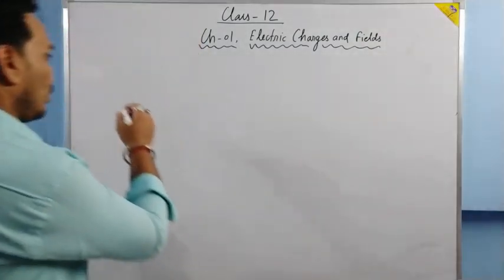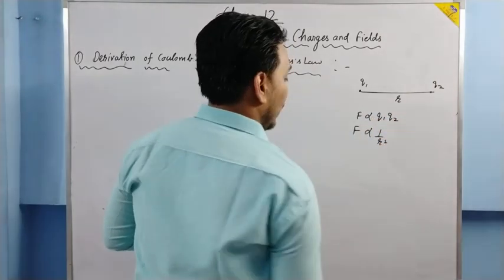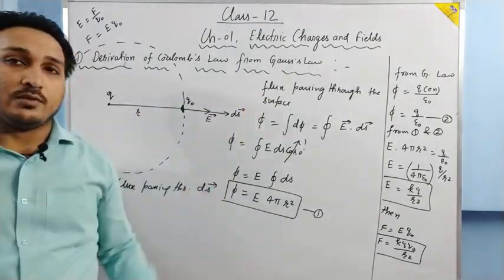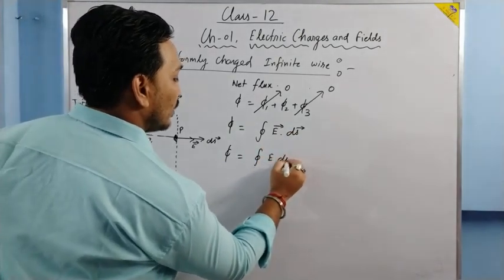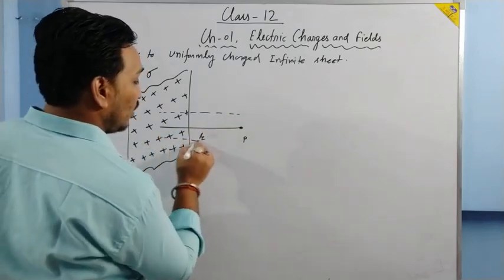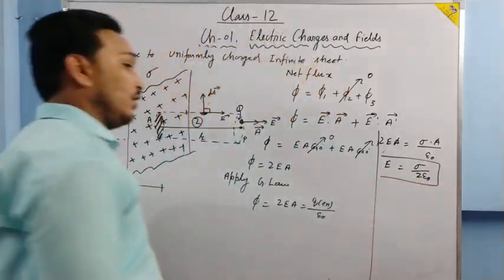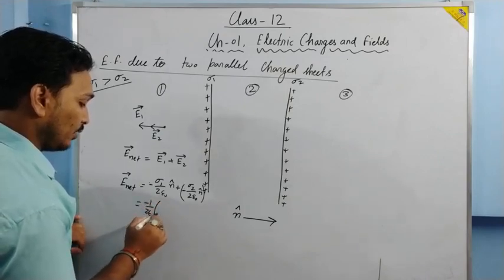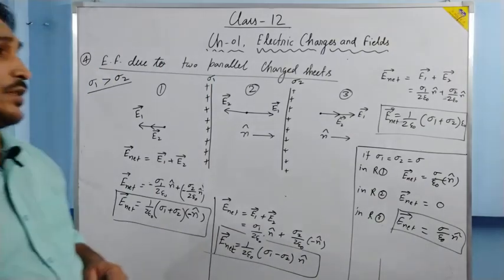Class 12 Physics Chapter-01 Electric Charges and Fields Part 07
Notes -